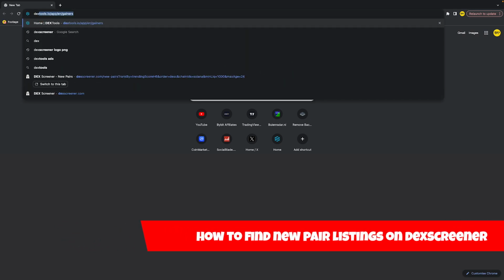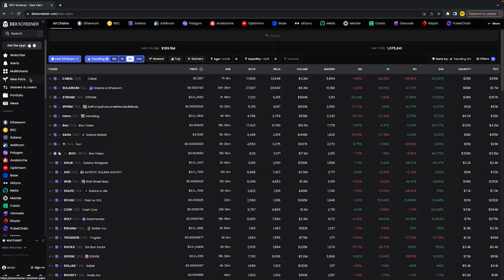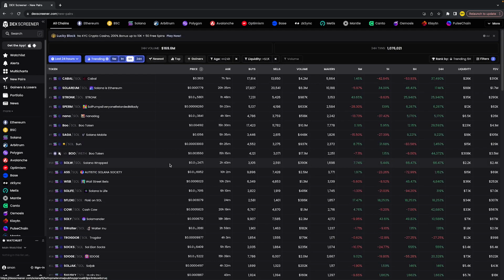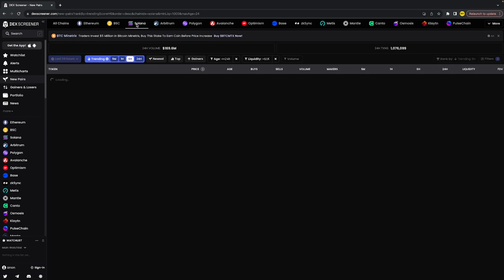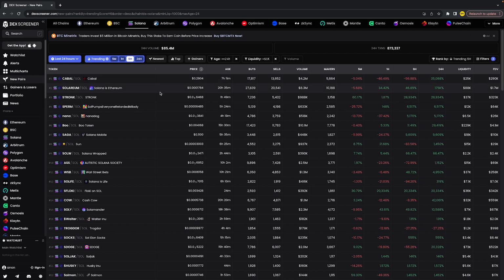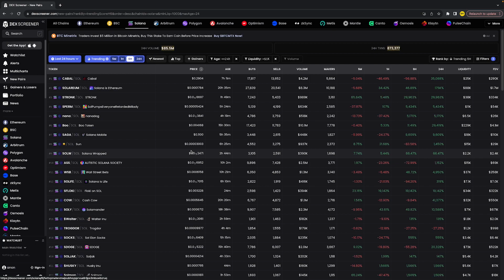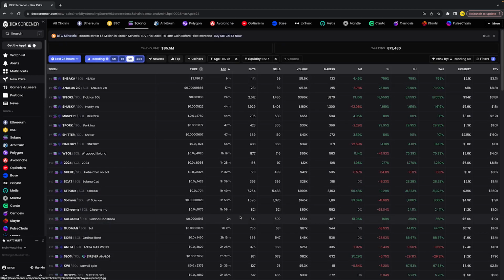How To Find New Pair Listings On Dexscreener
How To Find New Pair Listings On Dexscreener - Full Tutorial

👉 In this video we are going to show you how you can find new pair listings on Dexscreener.